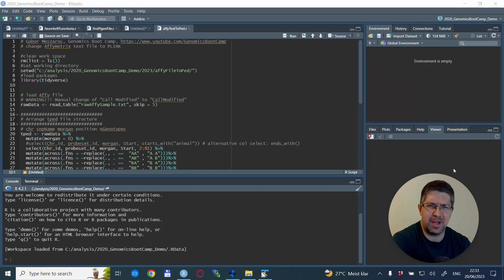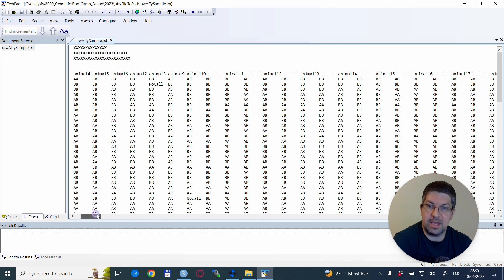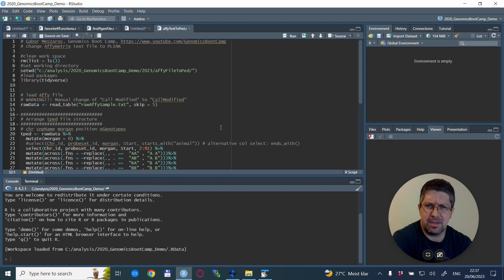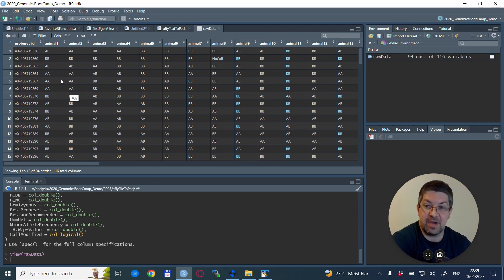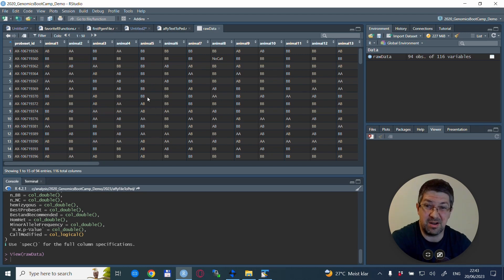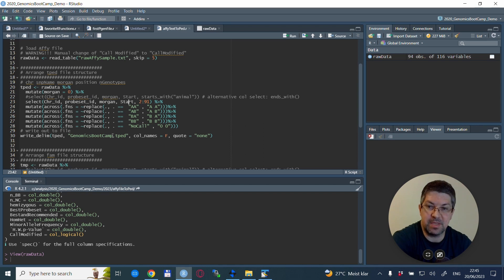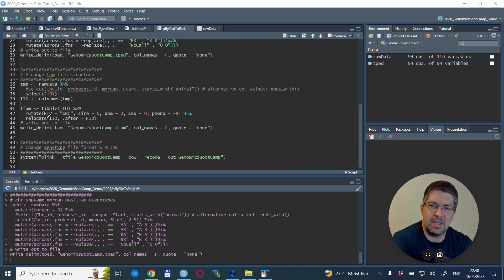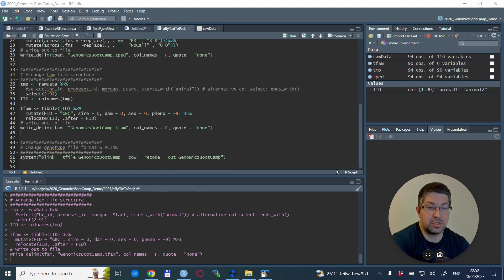Affymetrix raw genotype file to PLINK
Here I show how to transform Affymetrix Thermo Fisher raw genotype files (final reports) to PLINK format

Many thank to Kashif Khan for the cooperation on this!